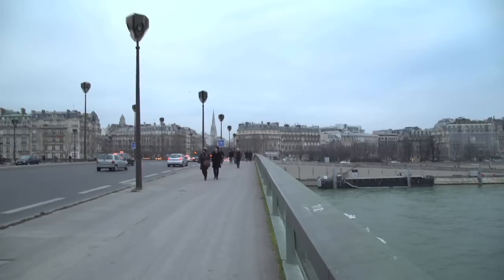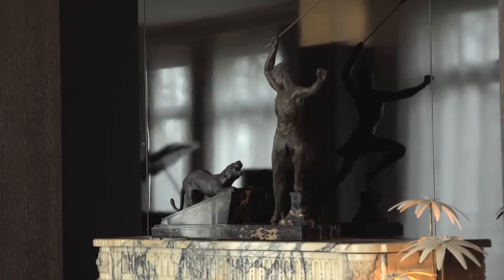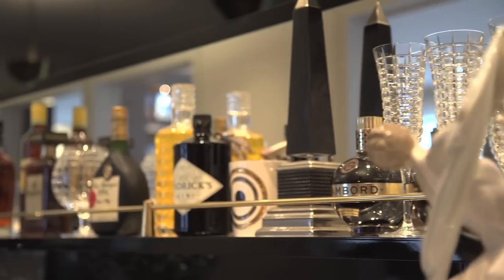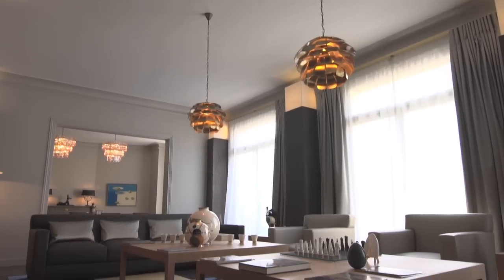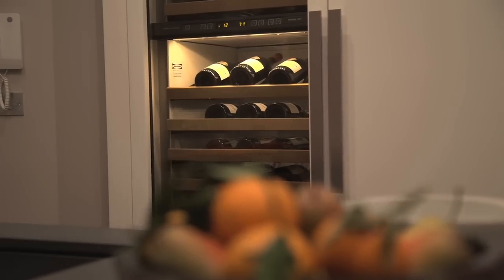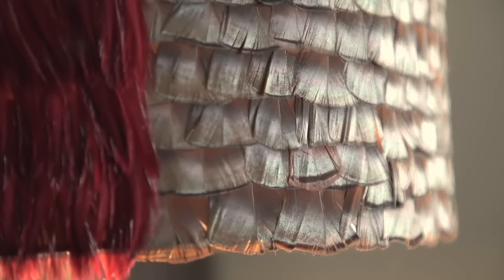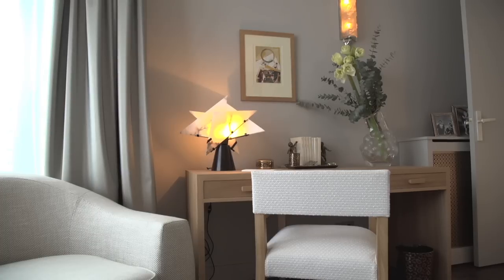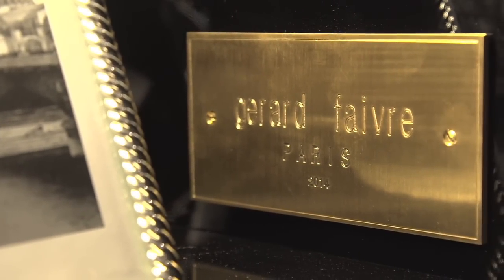Gérard Faivre - Luxury Paris Apartments for Sale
Gérard Faivre, recognized as the sixth best interior architect in the world, created a new concept, which sells apartments and luxury properties completely, furnished and decorated with fully integrated luxury concierge service . For the first time in Paris, Gérard Faivre, combines the benefits of ownership with an impressively high level of service.

On the Parisian left bank, the 7th District neighbourhood is part of what is called « uptown » in the west of Paris. The prestige of this neighbourhood is enhanced by the tree-lined avenues and the proximity of the Champ-de-Mars Garden dominated by the Eiffel Tower. The apartment is in a 1930’style building and features 300 m2 with its receptions areas offering a permanent view over the Eiffel Tower, a impressive entrance hall and its bar, 3 en-suite bedrooms and a kitchen, all imagined and decorated by Gérard Faivre.

Gérard FAIVRE, reconnu comme le 6ème meilleur décorateur d’intérieur au monde, a imaginé un nouveau concept, il propose à la vente des appartements et des propriétés de prestige entièrement, meublés, décorés avec un service de conciergerie de luxe intégré. Pour la première fois à Paris, Gérard Faivre, associe, les avantages d’être propriétaire à un niveau de service d’exception.

Sur la rive gauche de Paris, le 7ème arrondissement est réputé comme l’un des quartiers les plus chics. Ce prestige est accentué par ses grandes avenues arborées et la proximité du Champ-de-Mars dominé par la tour Eiffel. L’appartement se trouve au sein d’un immeuble de 1930, ses 300m2 se composent de pièces de réception offrant une magnifique vue sur la tour Eiffel, une entrée très impressionnante avec son bar rappelant les années 1930, trois chambres toutes en suite et une cuisine, le tout imaginé et décoré par Gérard Faivre.

GC Privé - A Global Private Office

Discreetly located in London, GC Privé serves the world's business leaders, family offices, royalty and high-profile individuals.